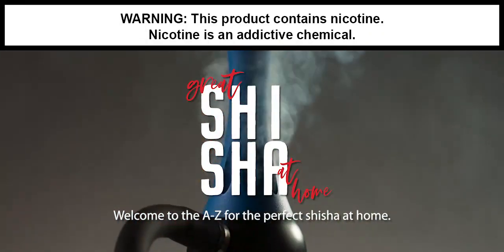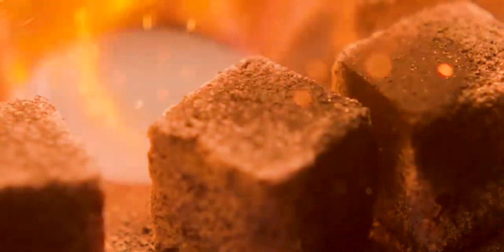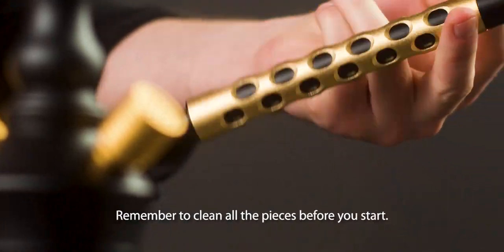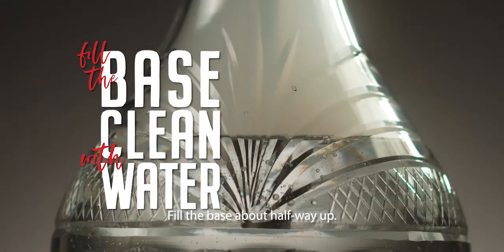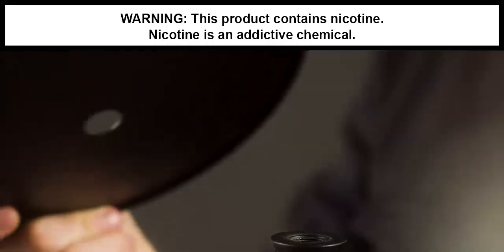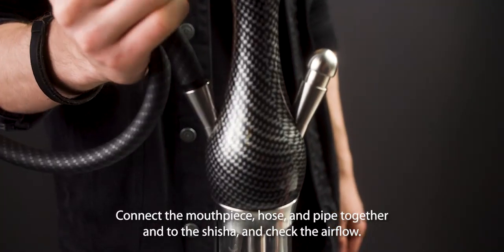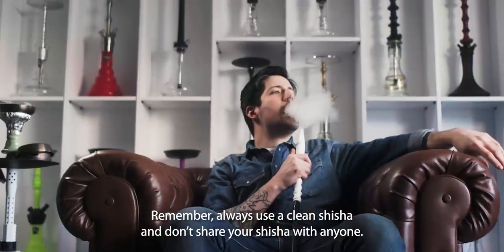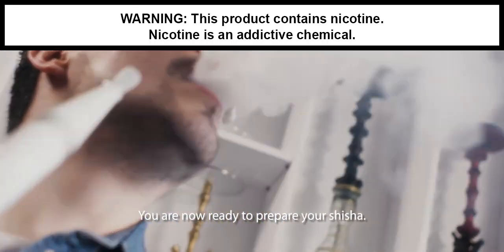amy deluxe il migliore narghilè in italia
narghilè Amy Deluxe  italia
Amy Deluxe ITALIA -Shisha -narghilè -hookah - qualità e innovazione sui temi shisha, accessori per  Narghilè' shisha  hookah e melasse da frutta . Da una piccola azienda di esportazione con sede nella bellissima città MILANO ITALIA , una fiorente azienda con una propria produzione, una rete di distribuzione mondiale in oltre 50 paesi e numerosi negozi a marchio propria proprio, ` , si sono sviluppati in modo molto poco tempo . SHISHA - HOOKAH - NARGHILE - CARBONE - ACCESSORI - Melassa di frutta - amy deluxe italia
Via alesandro astesani ,56
milano,20161,mi,italia